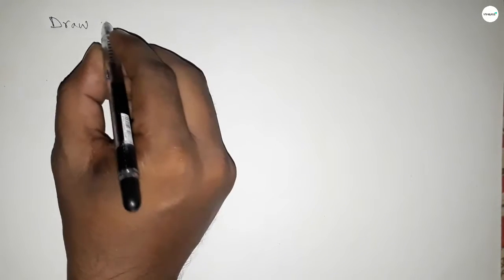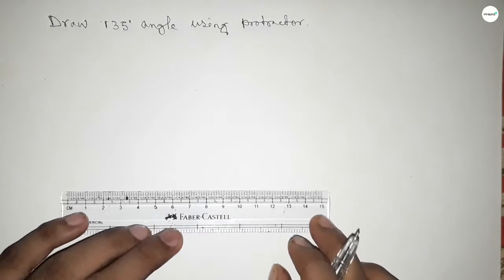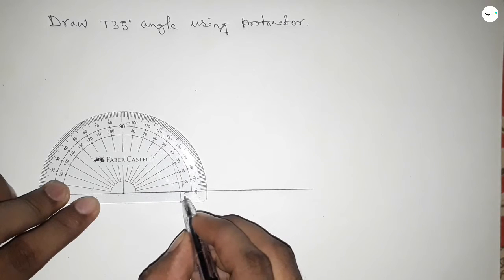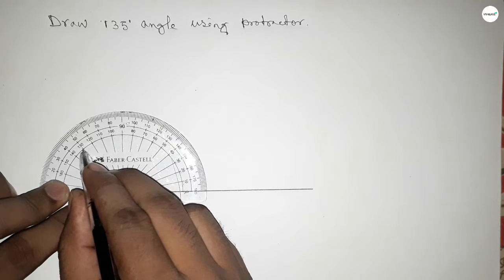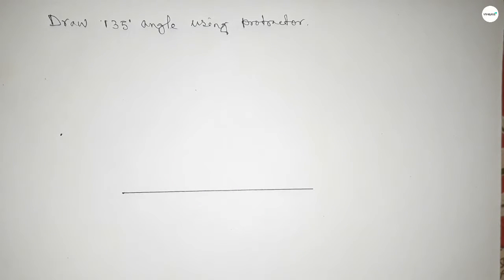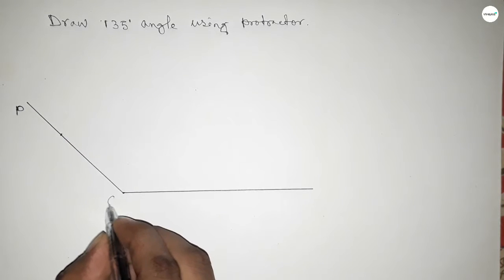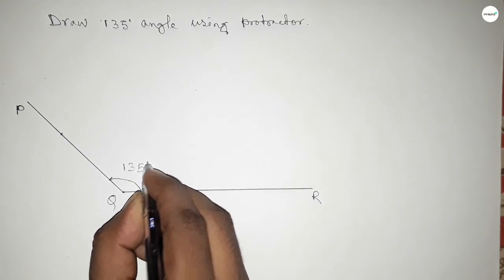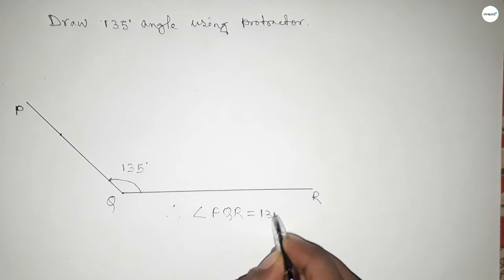How to draw 135 degree angle using protractor.make 135 degree angle using protractor.shsirclasses.